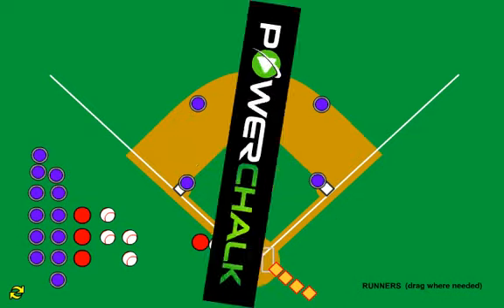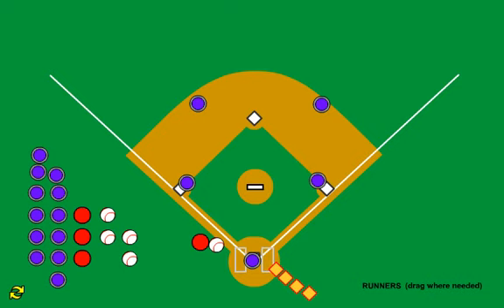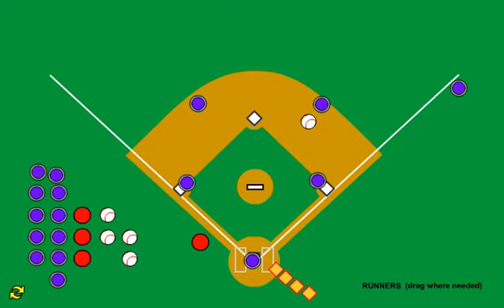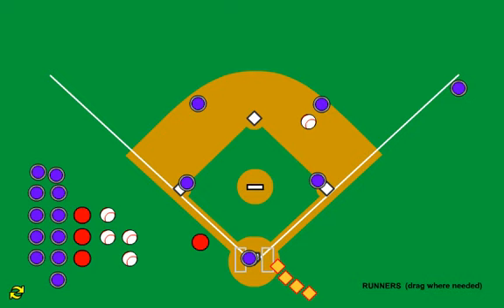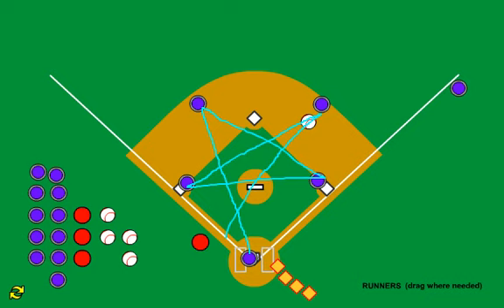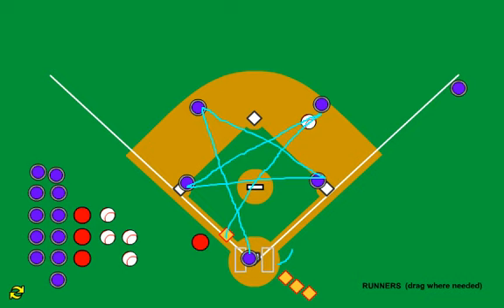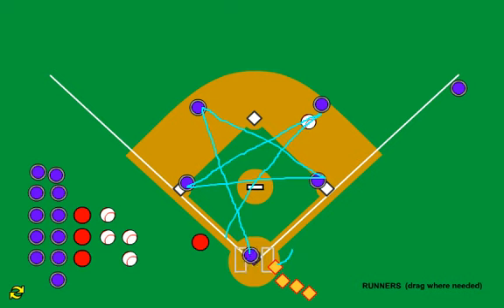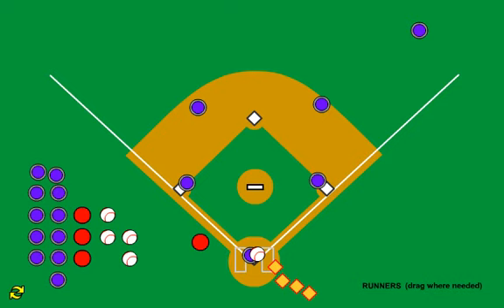Practice Plans (ChalkTalk)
Star Drill